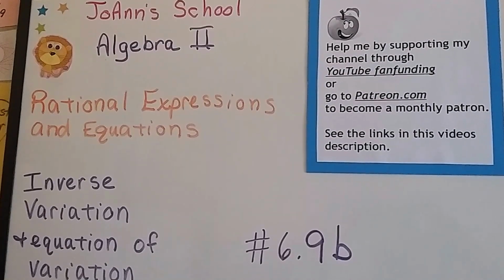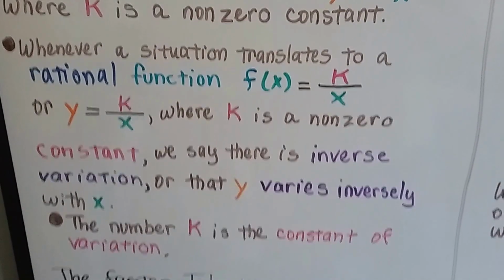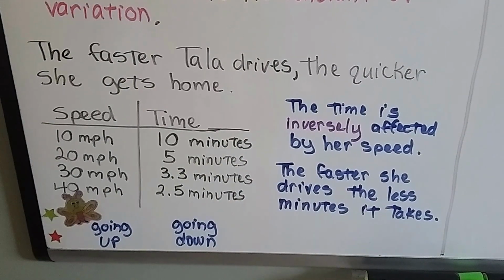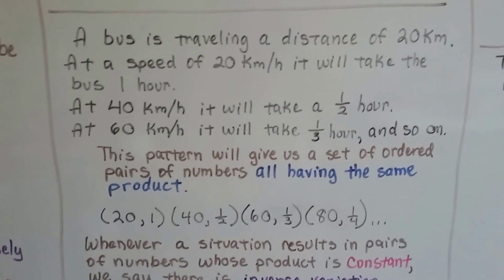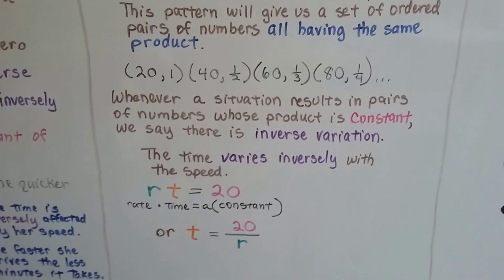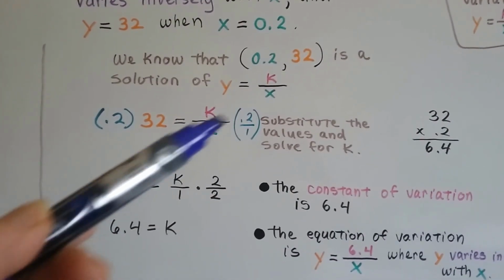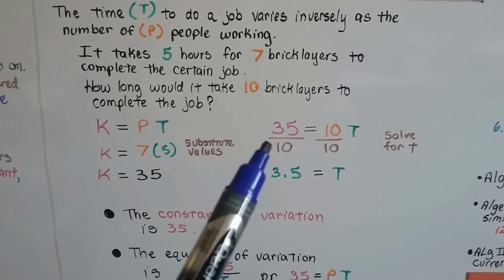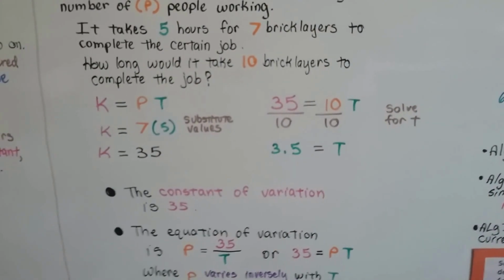Algebra II 6.9B, Inverse Variation & Equation of Variation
An explanation of inverse variation as a functional relationship, equations of variation, how y varies inversely with x,  and solving for a specific variable. Using a pattern of data to make an ordered pair.

JoAnn